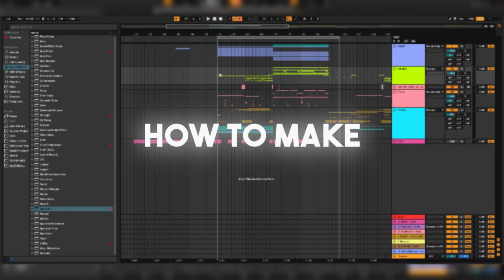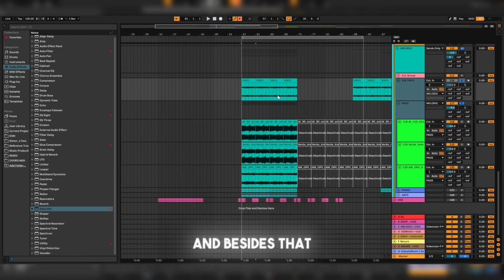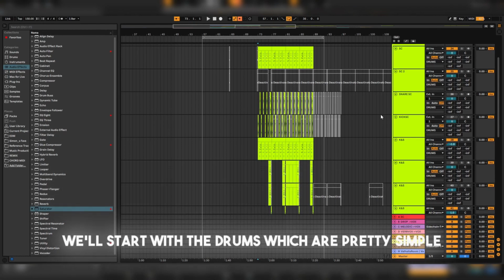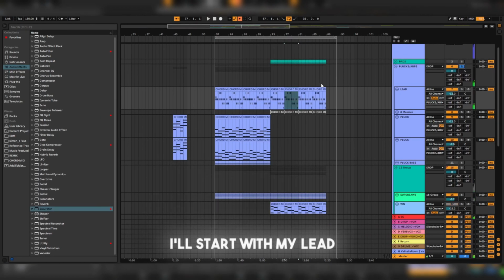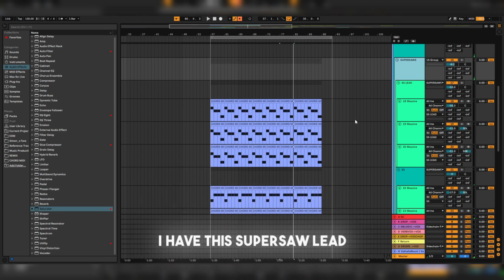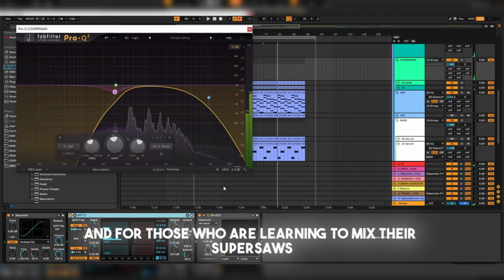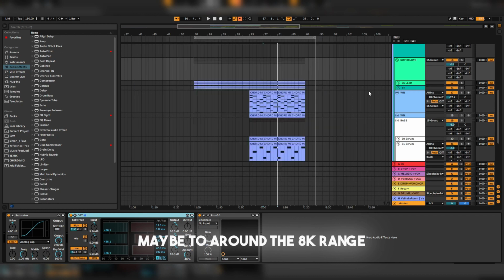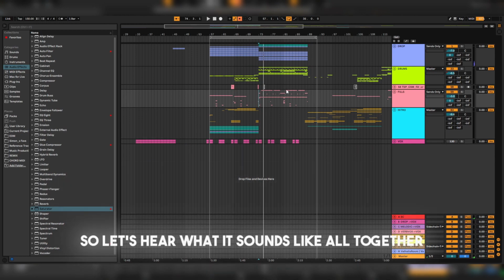HOW TO SEVEN LIONS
Here's a tutorial on how to make music like Seven Lions!